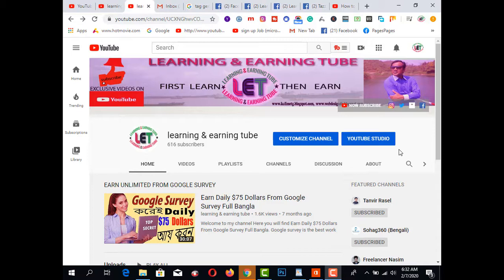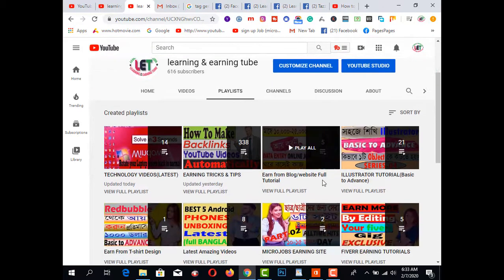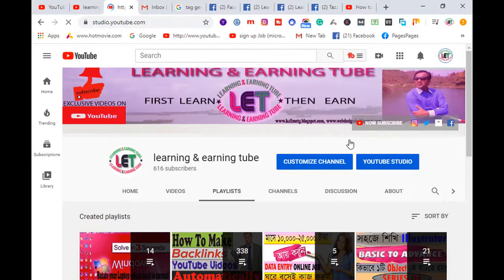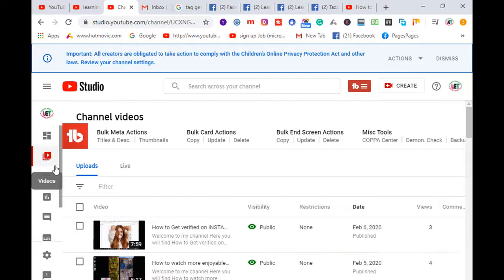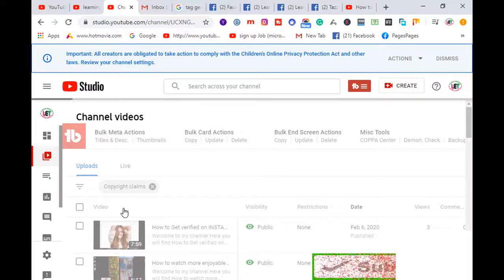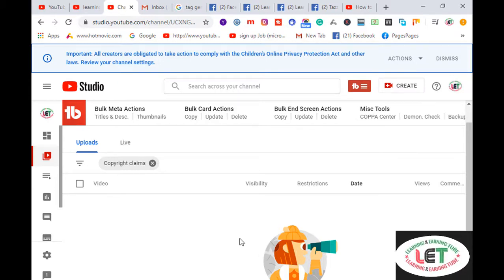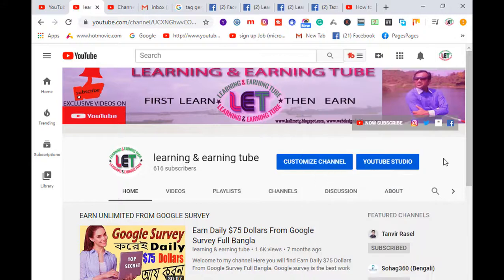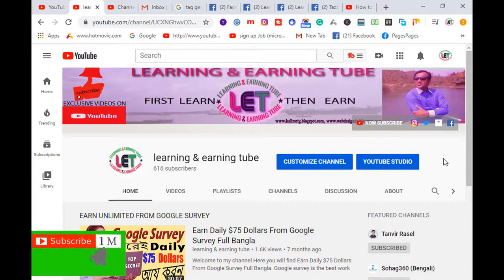How to check copyright strikes on youtube channel EASILY | copyright strike meaning -2020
Here you will find How to check copyright strikes on youtube channel  EASILY | copyright strike meaning -2020.

2.  Facebook Group learning & earning tube
3. WEB DESIGN TUTORIAL & KNOWLEDGE:-

1. Earn Daily $75 Dollars From Google Survey Full Bangla
2.Earn more by Fiverr Gig Editing | How To Edit My Fiverr Gig Information ( update 2019)
3.Earn Daily $75 Dollars From Google Survey Full Bangla
4.singapore আইপি  নিজে  নিজেই চেক করুন - singapore visa IPA check MOM Updates 2019
5.Spin & Earn Money App Bkash App Payment | Online Income Bangla 2019
6. Earn and Hire from Bangladeshi site hirekoro.com সরাসরি ১০০% বিকাশ/ব্যাংক পেমেন্ট । *Must watch*
7. Brave browser থেকে মাসে ২২,০০০ টাকা আয় করুন, পেমেন্ট না পেলে আমি দিব
8. how to sign up on 4 Microworkers websites to earn More -2019
9. Upwork English spelling test (U.S version) answers 2019
10. Upwork English spelling test (U.K version) and Answers 2019
11. 2019 Upwork Readiness Test and Answers ( GET 5 out of 5)

12. ৯ টি সাইট থেকে ফ্রিতে সহজে লাখ টাকার আর্থিক অনুদান নিন । পেমেন্টঃ পেপাল ও ব্যাংক
৯ টি সাইট থেকে ফ্রিতে সহজে লাখ টাকার আর্থিক অনুদান নিন ।
13.9 free trusted sites for selling Logo-2019 II Amazing sites for selling logo
14. KajKey.com -থেকে-আয়-করবেন-যেভাবে II how to earn by BID on KajKey.com
15.10 best & free fundraising websites for all-2019 II fundraising websites